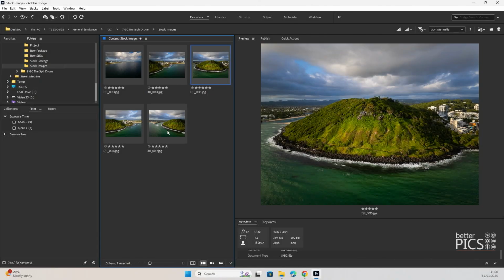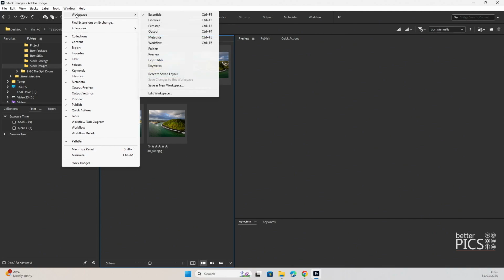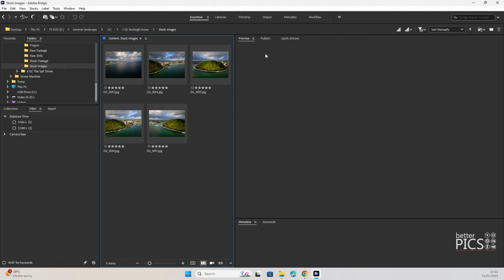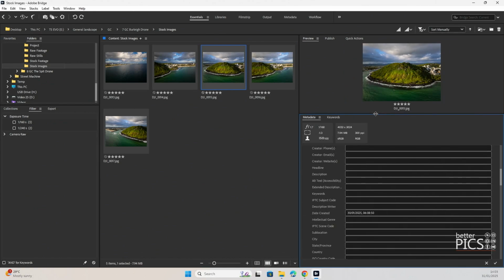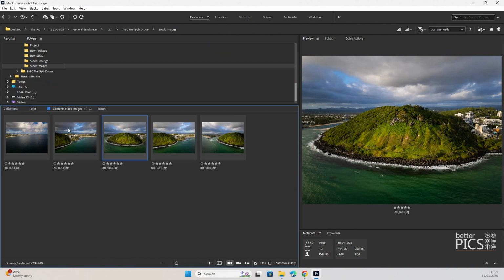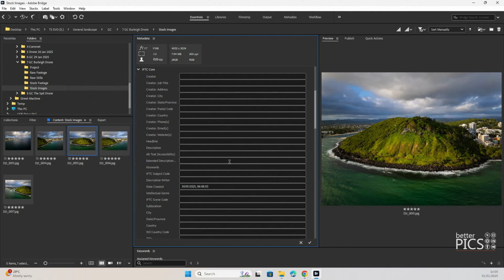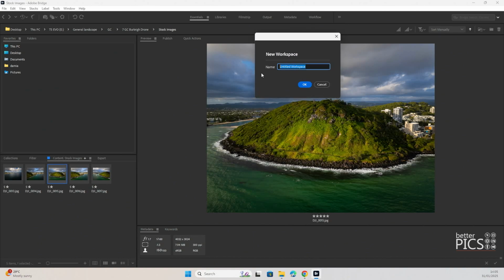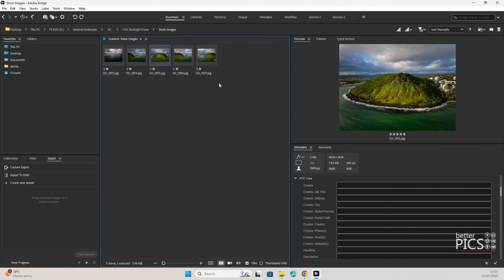Custom layout Adobe Bridge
Customise the layout of Adobe Bridge to help refine your workflow efficiencies.